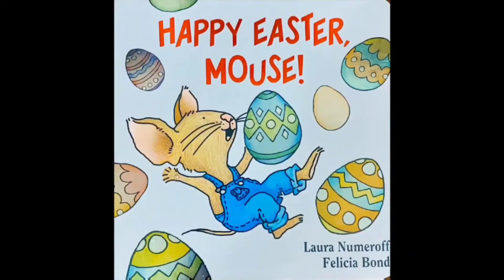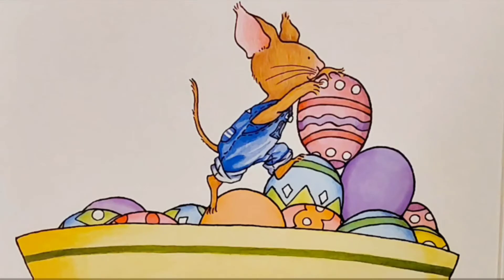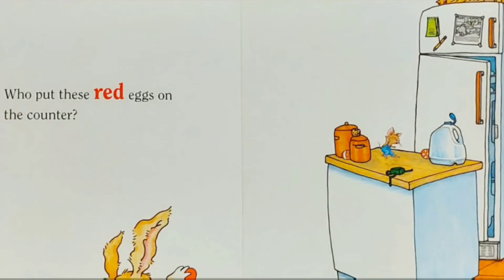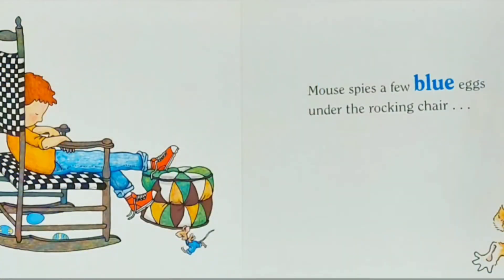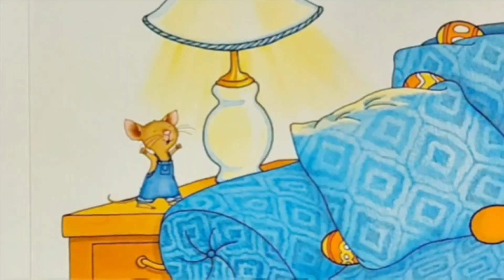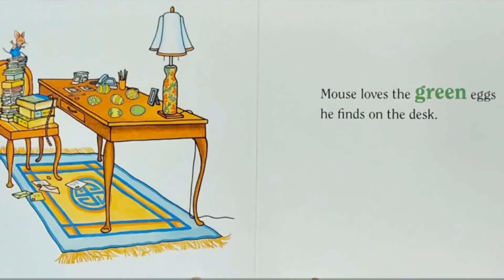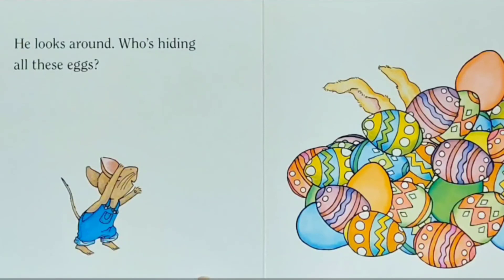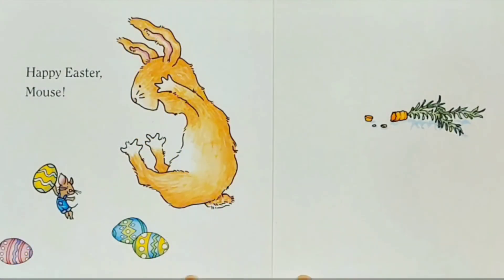Kids book read out loud: HAPPY EASTER, MOUSE!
It's Easter morning and there are easter eggs hidden throughout the house. let's join mouse as he tries to figure out who's leaving Easter eggs all over his house!
We'll read together to find out,come on!